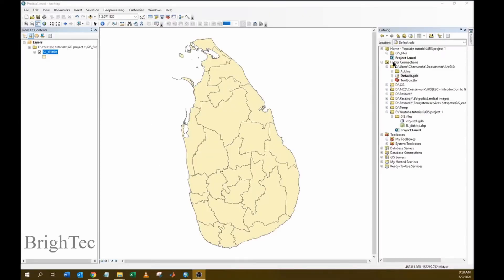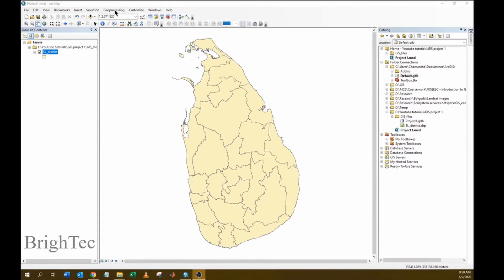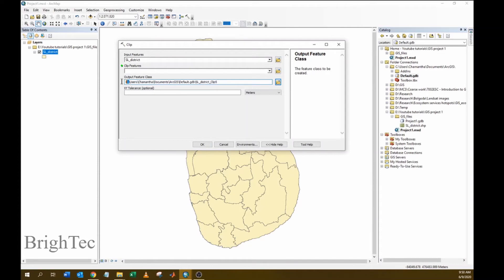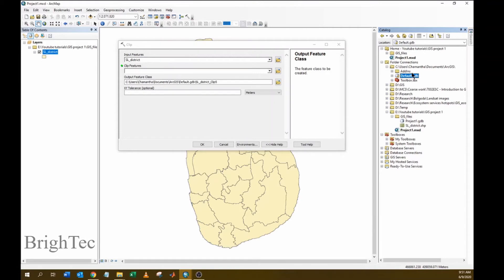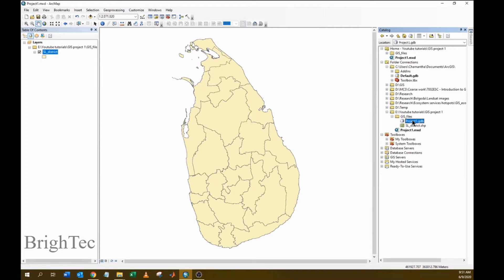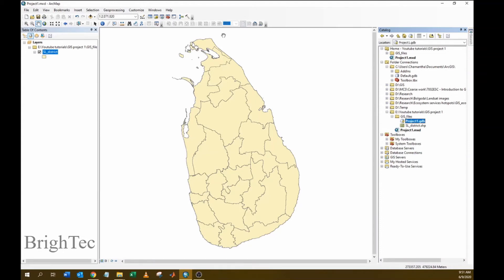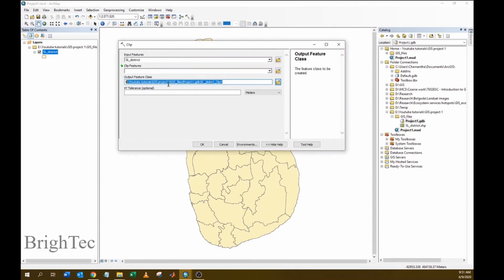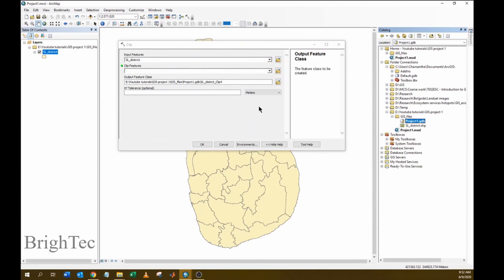How to change default geodatabase in ArcMap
This video will show you the easiest method to change the default geodatabse.

If you want to jump to a particular chapter you want.
0:00 - Intro to default geodatabase
0:55 - changing default geodatabase

Feel free to add your comments and suggestions in the comment section.

Here is the link to a full playlist of MS Word tutorials that will be useful for your reports and thesis.

BrighTec channel will help you to be up to date with the newer technology and perform better in an academic environment.